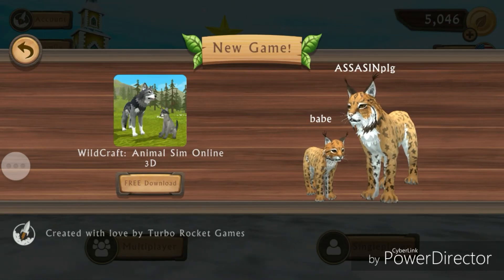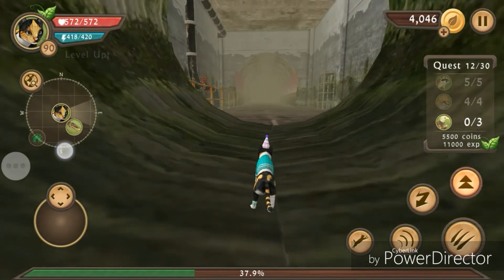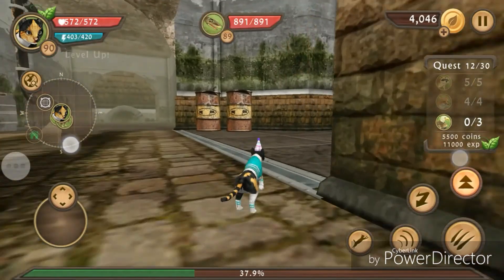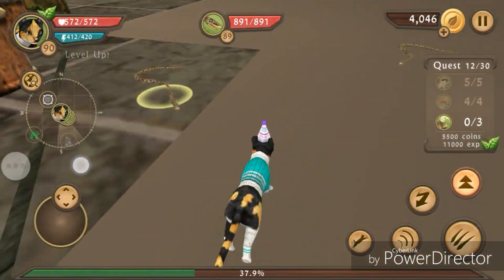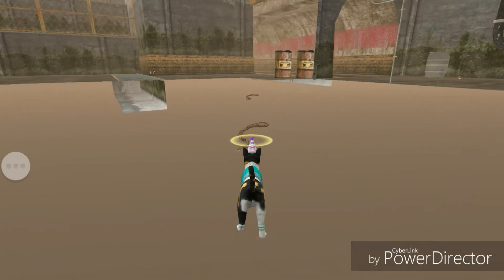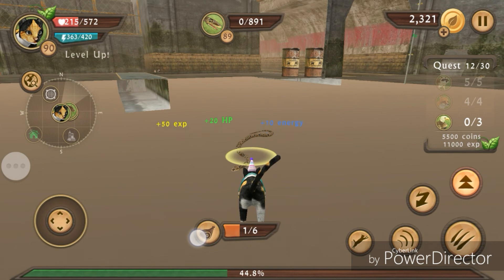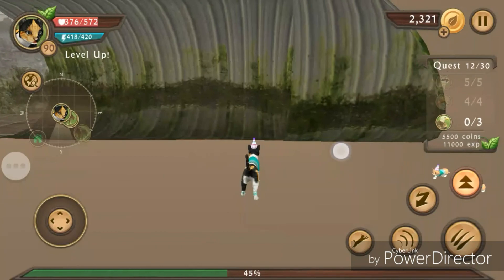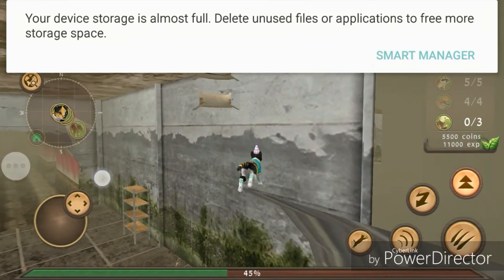Unbelievable! Sewers Glitch ~ Cat Simulator Online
This glitch shows viewers a different way to enter the sky glitch, also known as a glitch place that saves A LOT of time. Are you tired and frustrated from being too familiar with the same playing environment? Are you wishing to experience the next level of game play (explore new territories and areas)? Are you wanting to somehow unlock a new map in the game to explore and have fun? Then, this video is for you!